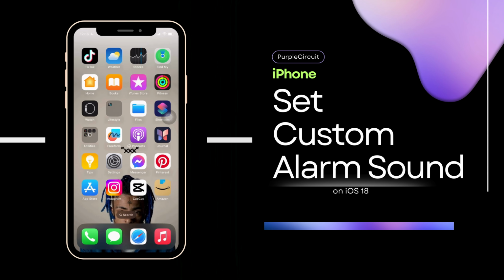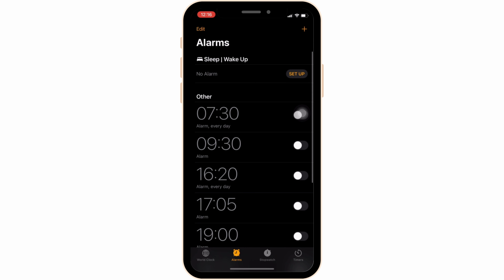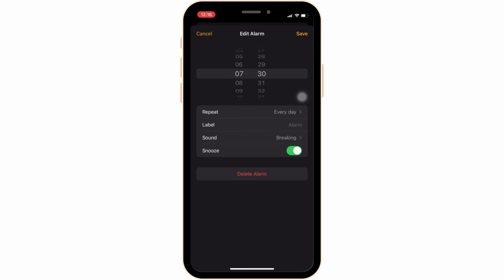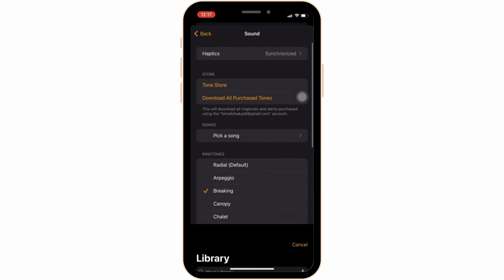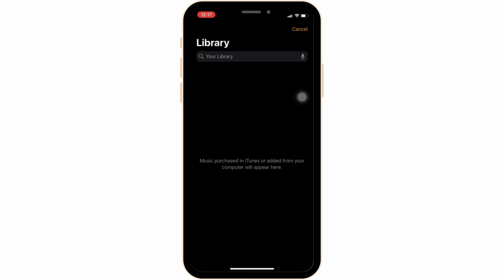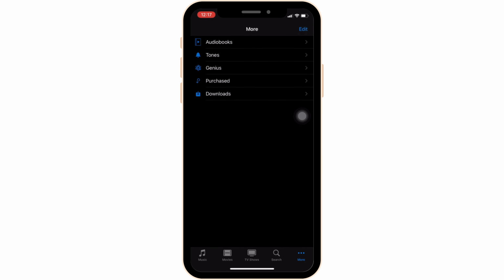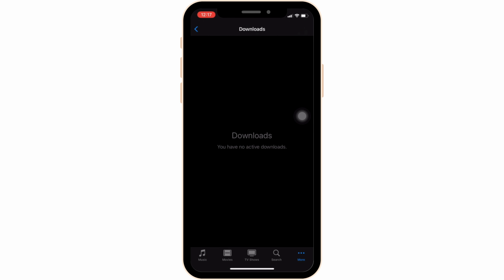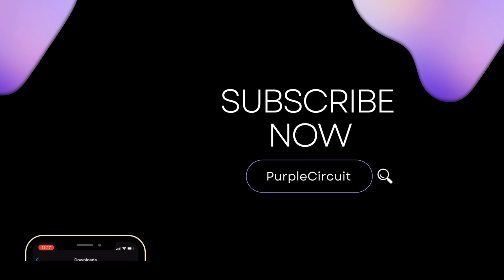How To Set Custom Alarm Sound On iPhone (Full Guide)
Want to wake up to your favorite sound on your iPhone? This full guide will walk you through how to set a custom alarm sound on your iPhone.

Timestamps:
00:00 - Introduction to Setting a Custom Alarm Sound
00:10 - Step-by-Step Guide to Setting a Custom Alarm on iPhone

Learn how to choose from built-in alarm sounds, add custom sounds from your music library, or create a personalized alarm using apps or custom audio files. Follow these easy steps to customize your alarm and start your day your way.